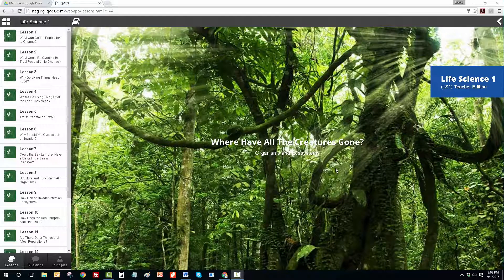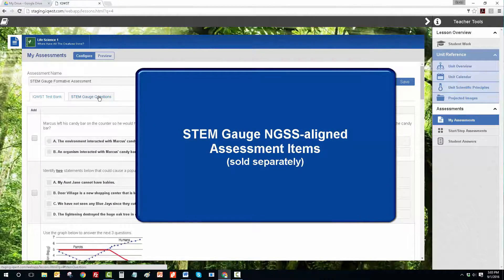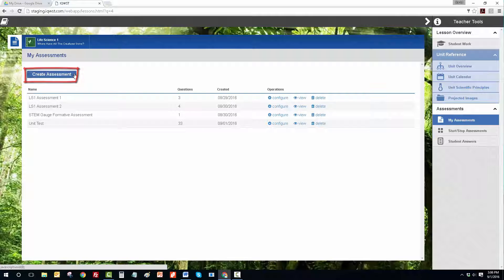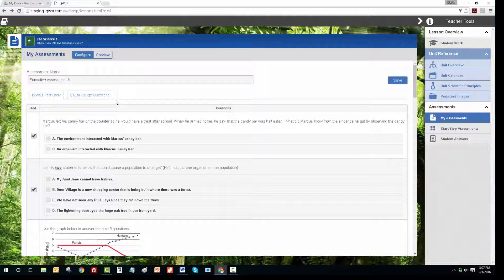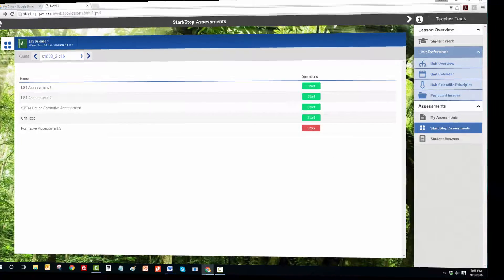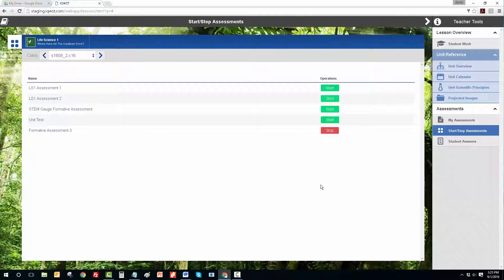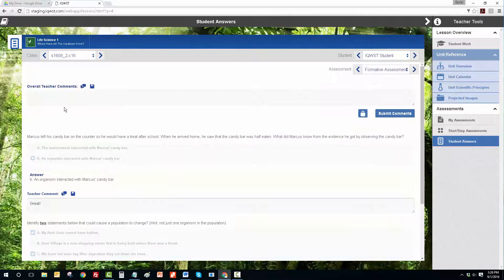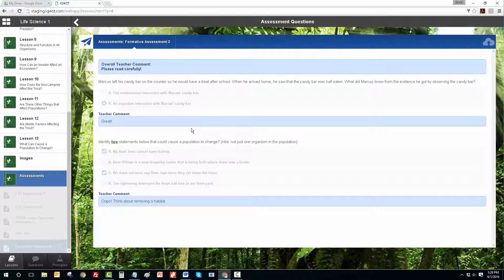IQWST IDE Assessments Overview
We've updated our assessments feature to include creating and saving multiple assesments for your classes. We've also added access to STEM Gauge(TM) NGSS-aligned assessment items (available for purchase).